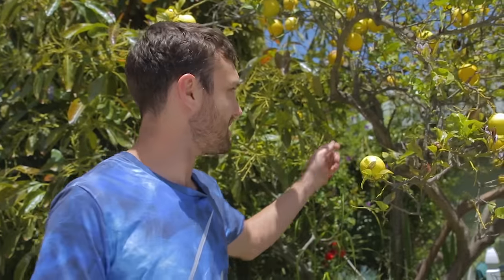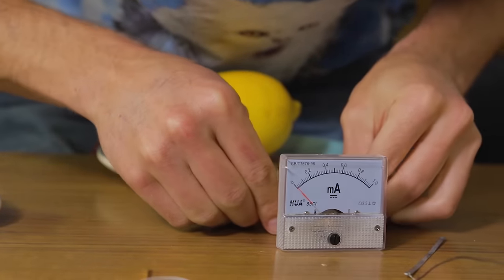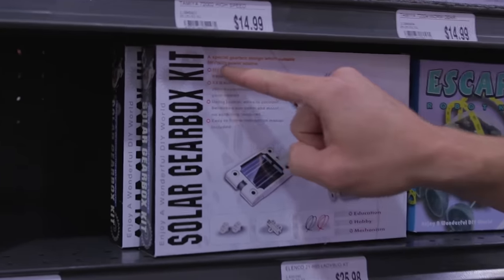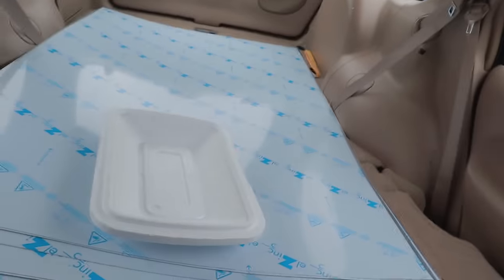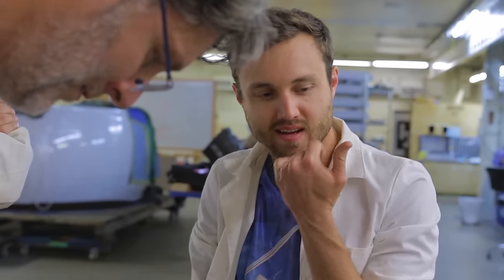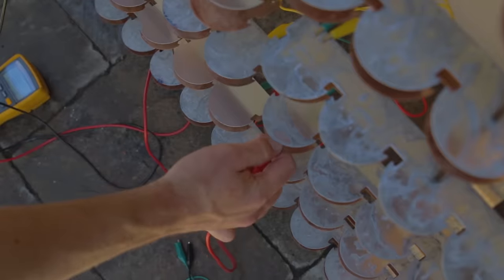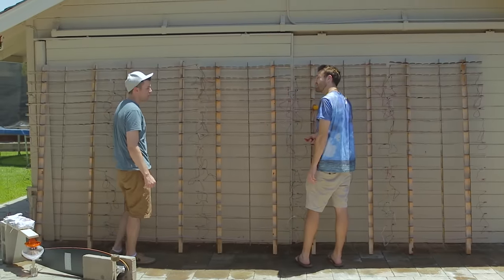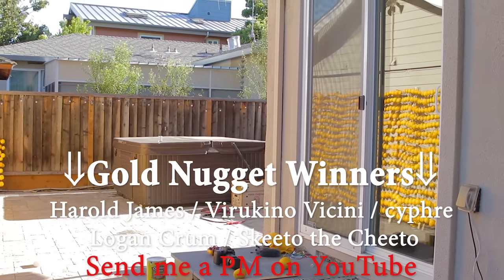How Much Electricity Can 1000 Lemons Make?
We built a lemon juicing machine that's powered by the World's Largest lemon battery. I think we used somewhere around 1250 lemons.

Special thanks to Alex Whittemore for answering all our questions about lemon batteries!!